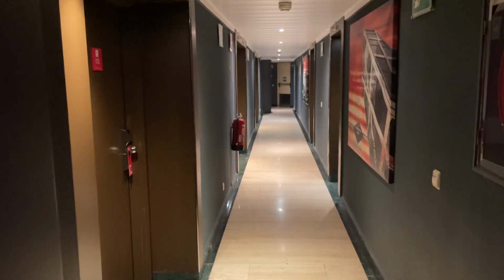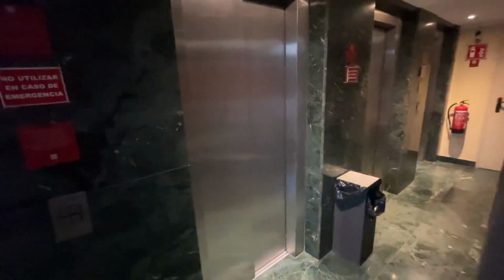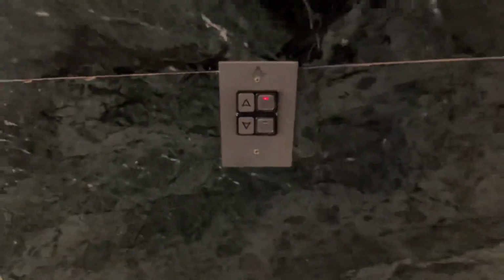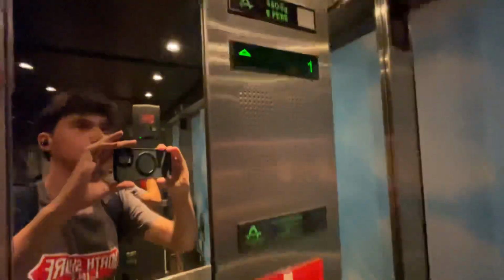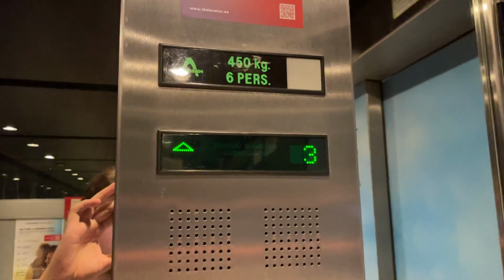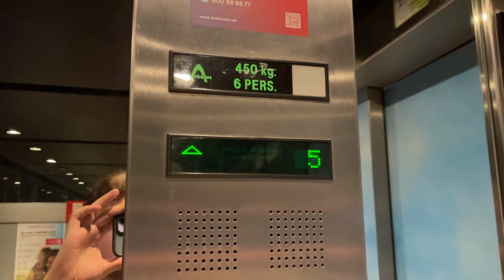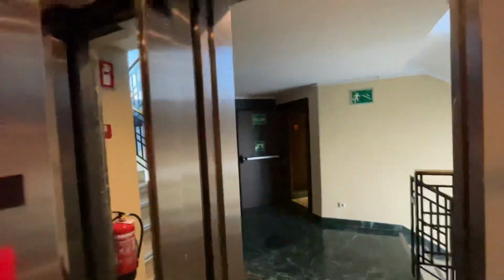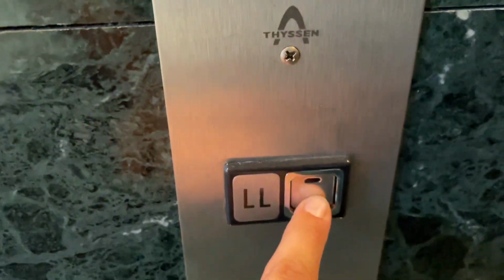Thyssen Elevators @ Leonardo Hotel City Center - Madrid, Spain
TECH SPECS:
Brand: Thyssen
Model: N/A
Drive: AC Geared Traction
Year Installed: 1995
Floors Served: 10
Capacity: 450kg / 1000 lbs
Speed: 1.25 m/s / 250 FPM
Doors: Two Speed

FIXTURES:
Buttons: TK PM-5
Indicator: TK STEP Dot Matrix DPI
Lanterns: TK STEP Segmented Arrows